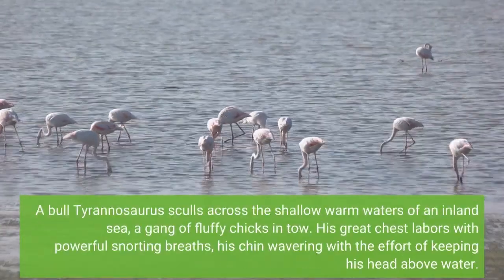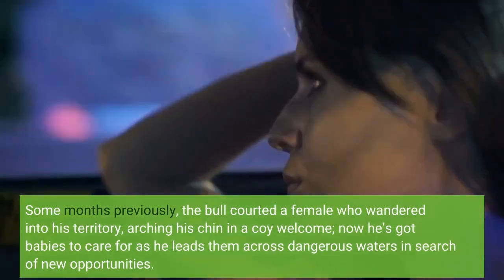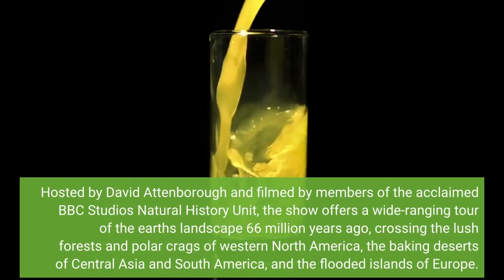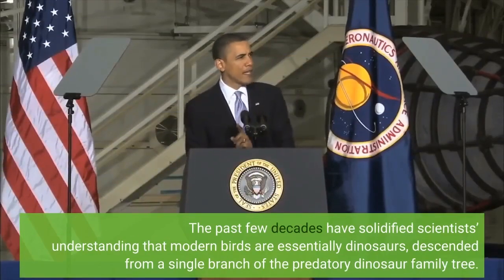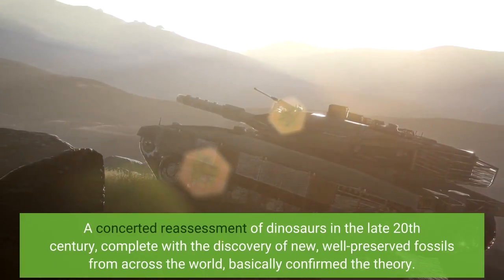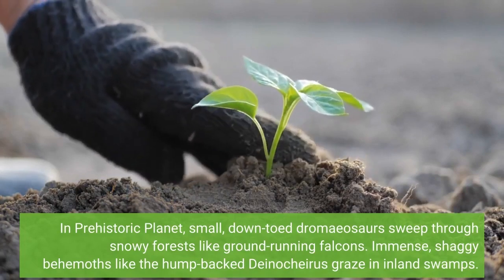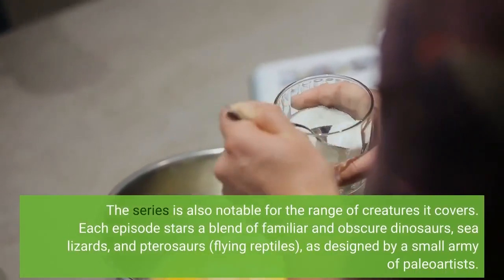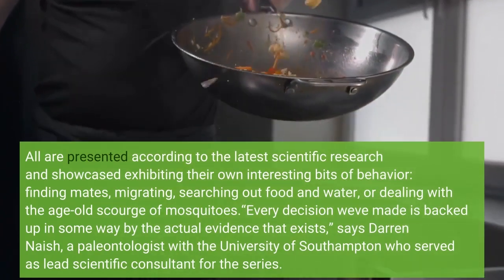'Prehistoric Planet' a Stunning New Series Depicts Dinosaurs Like Never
A bull Tyrannosaurus sculls across the shallow warm waters of an inland sea, a gang of fluffy chicks in tow. His great chest labors with powerful snorting breaths, his chin wavering with the effort of keeping his head above water. Some months previously, the bull courted a female who wandered into his territory, arching his chin in a coy welcome; now he’s got babies to care for as he leads them across dangerous waters in search of new opportunities. This is the image that opens Prehistoric Planet, an astonishing new five-part documentary miniseries airing this week on Apple TV+. Hosted by David Attenborough and filmed by members of the acclaimed BBC Studios Natural History Unit, the show offers a wide-ranging tour of the earth's landscape 66 million years ago, crossing the lush forests and polar crags of western North America, the baking deserts of Central Asia and South America, and the flooded islands of Europe. The Tyrannosaurus scene, rendered in remarkably crisp and convincing CGI, serves as a deliberate statement of purpose: The earth’s largest land predator is presented not as a roaring, malevolent monster or vehicle for blockbuster nostalgia, but as a living, breathing—and very birdy—animal. The past few decades have solidified scientists’ understanding that modern birds are essentially dinosaurs, descended from a single branch of the predatory dinosaur family tree. The relationship was initially proposed back in the 1800s, based on the discovery of feathered dinosaurs like the famous “dawn bird” Archaeopteryx. A concerted reassessment of dinosaurs in the late 20th century, complete with the discovery of new, well-preserved fossils from across the world, basically confirmed the theory. Today, researchers have shown that many predatory dinosaur species were likely feathered, and that plumes of one sort or another may have been widespread across the family tree. In Prehistoric Planet, small, down-toed dromaeosaurs sweep through snowy forests like ground-running falcons. Immense, shaggy behemoths like the hump-backed Deinocheirus graze in inland swamps. Even the mostly scaly Tyrannosaurus rex has a subtle dusting of fine, elephant-like fuzz, visible only in closeup; its young, like the chicks of modern ground birds, are fully fluffed. The series is also notable for the range of creatures it covers. Each episode stars a blend of familiar and obscure dinosaurs, sea lizards, and pterosaurs (flying reptiles), as designed by a small army of paleoartists. All are presented according to the latest scientific research and showcased exhibiting their own interesting bits of behavior: finding mates, migrating, searching out food and water, or dealing with the age-old scourge of mosquitoes.“Every decision we've made is backed up in some way by the actual evidence that exists,” says Darren Naish, a paleontologist with the University of Southampton who served as lead scientific consultant for the series.